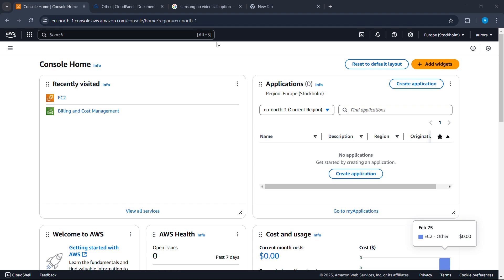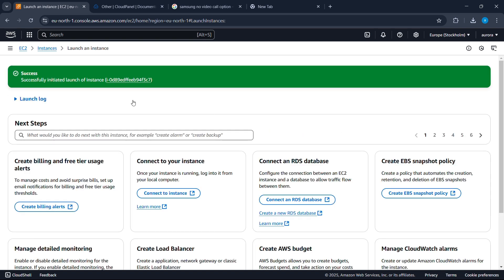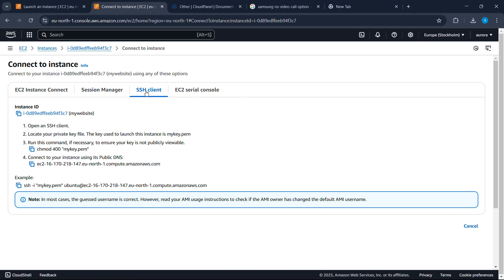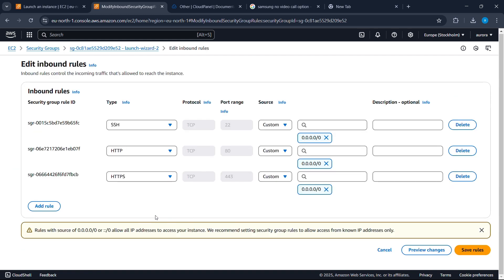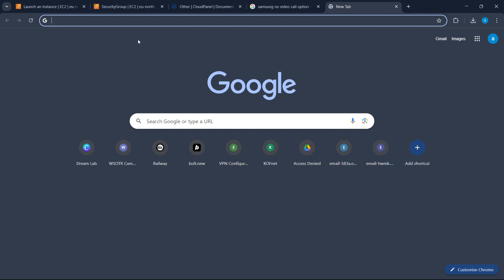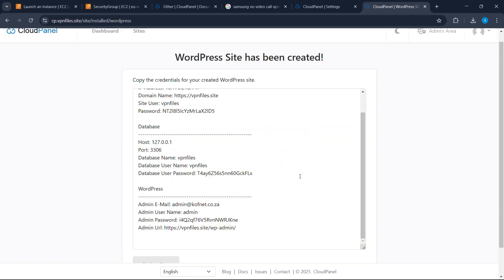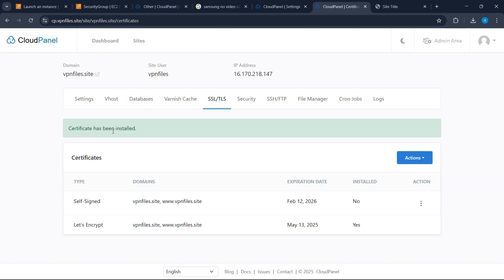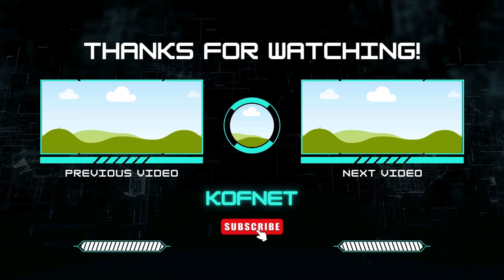How to Set Up a WordPress Website on AWS Free Tier (2025 Guide)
In this step-by-step tutorial, I’ll show you how to set up a WordPress website on an AWS Free Tier Linux EC2 instance using CloudPanel for easy management. Whether you're a beginner or an experienced developer, this guide will help you launch your WordPress site without spending a dime!

🔥 What You’ll Learn in This Video:
✅ How to create and configure an AWS Free Tier EC2 instance
✅ How to install CloudPanel on a Linux server
✅ How to set up WordPress on AWS Free Tier
✅ How to manage your website efficiently using CloudPanel
✅ Best practices to keep your site secure and optimized

💡 Have any questions? Drop them in the comments, and I'll be happy to help! 😊